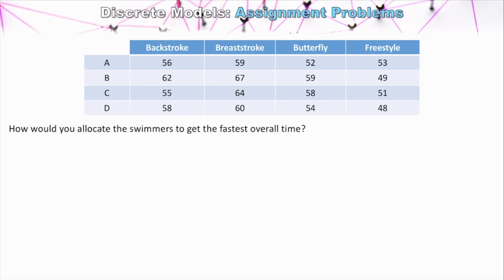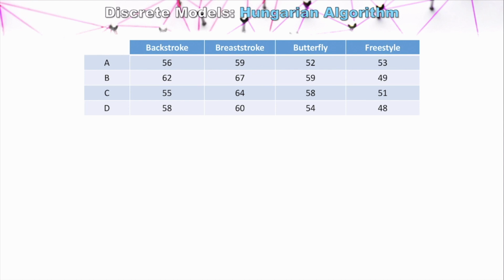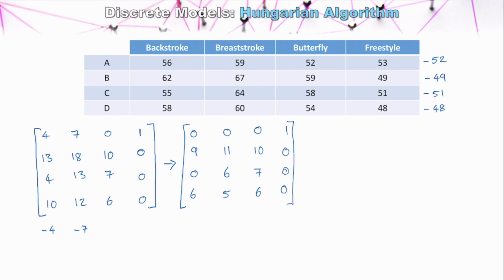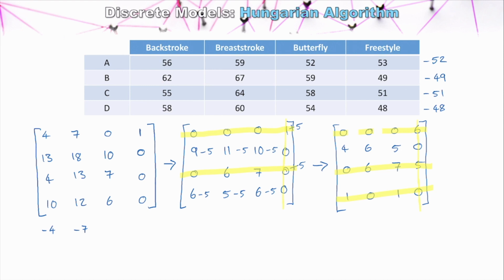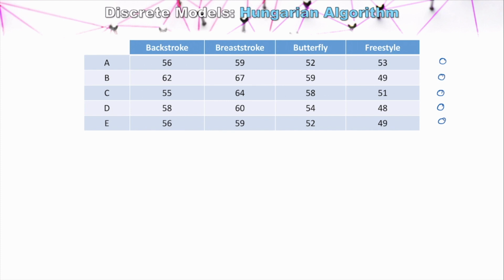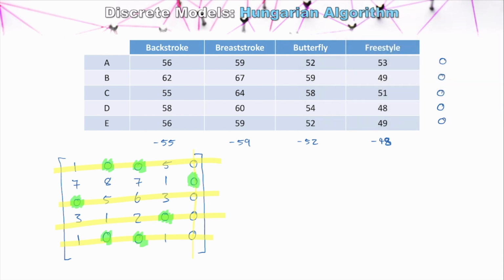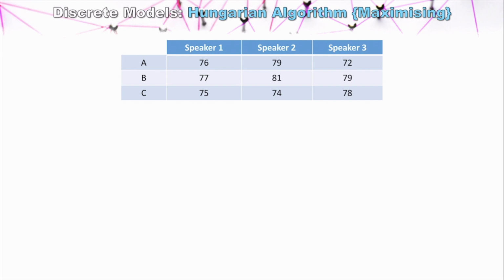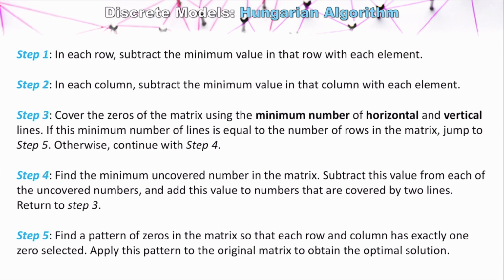Assignment Problems {Hungarian Algorithm}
I work through the Hungarian algorithm.